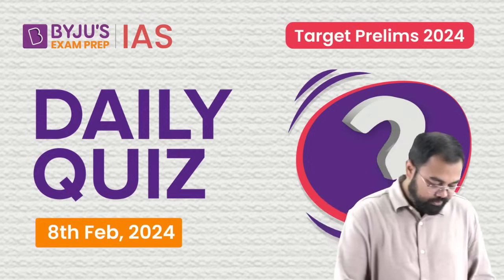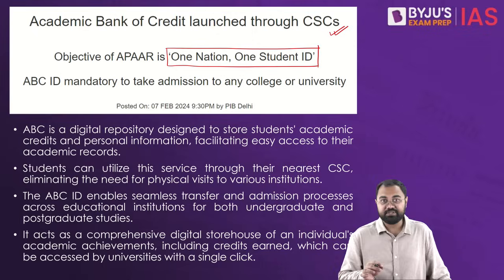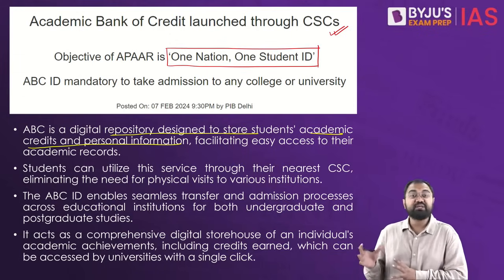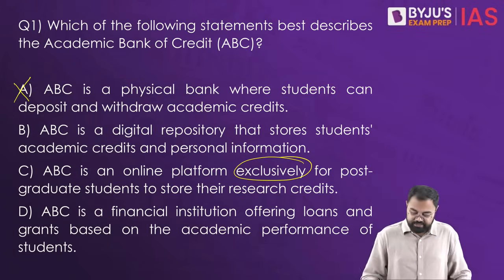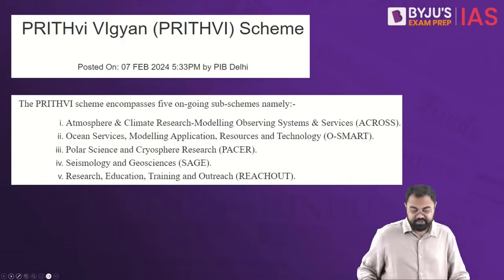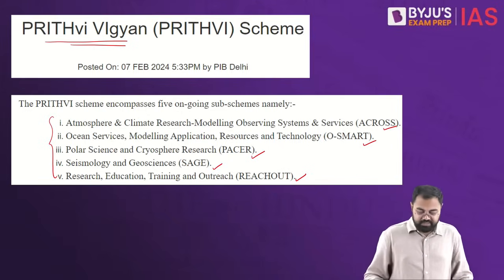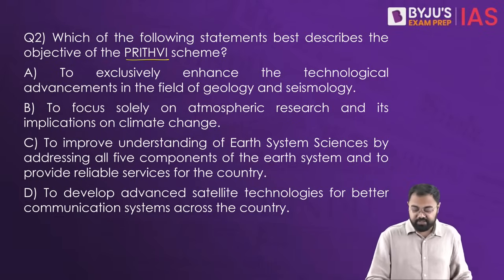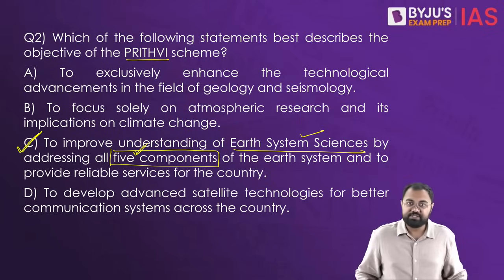Daily Quiz (8th February 2024) for UPSC Prelims | General Knowledge (GK) & Current Affairs Questions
Crack UPSC CSE in a single attempt. For guidance, get in touch with us for a one-on-one counselling session.

Topics:
1. Academic Bank of Credit (ABC) (00:00)
2.  PRITHVI scheme (3:21)
3.  Retail inflation (5:52)
4. Global warming (12:52)
5. PYQ (18:30)
6. Fact of the Day (21:05)

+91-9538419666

Happy Learning!